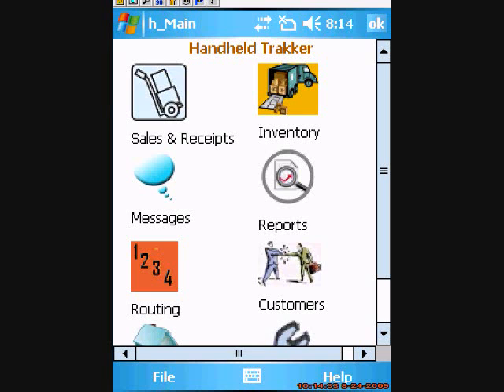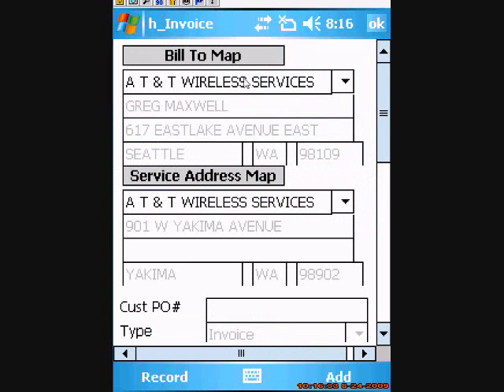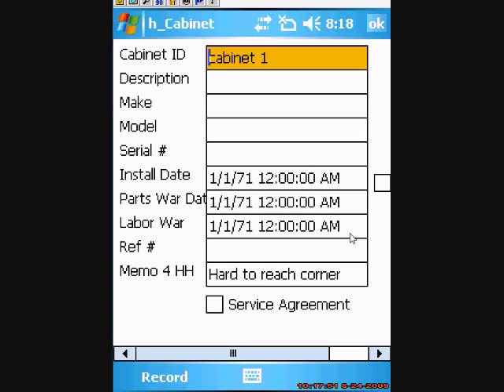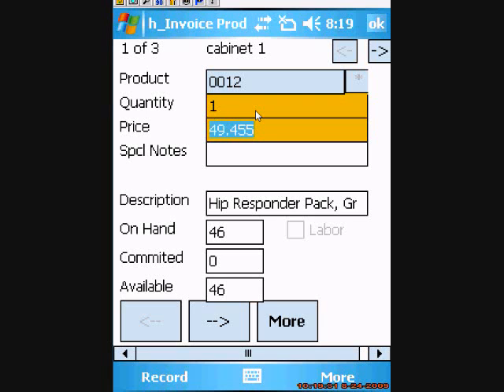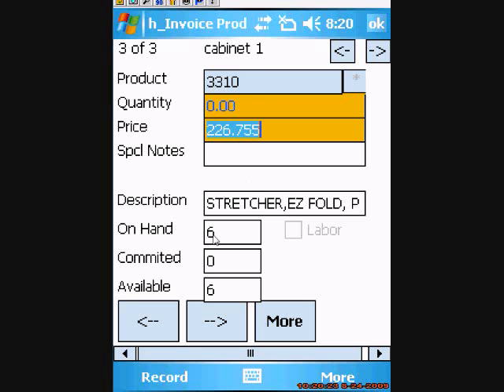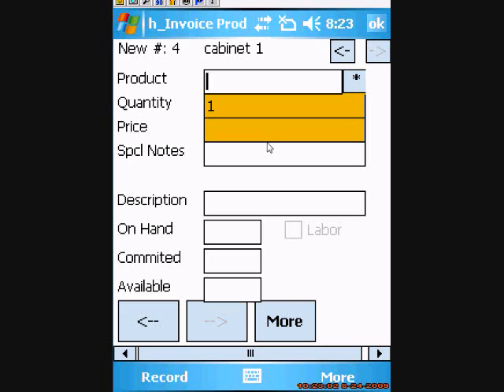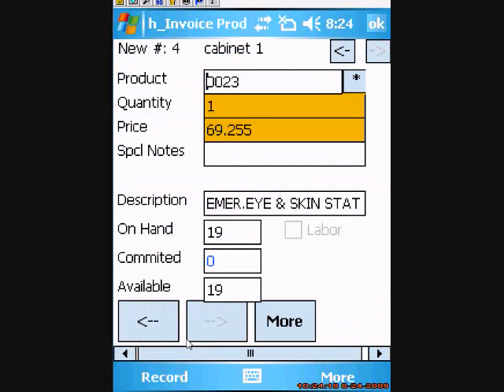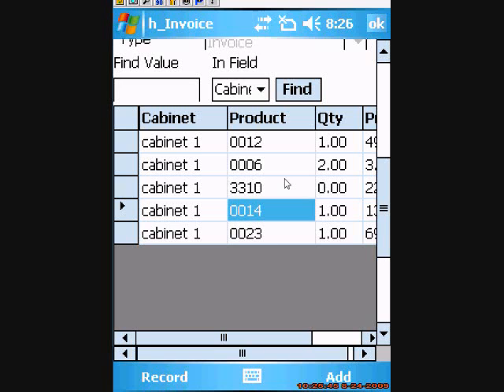HTrakkerTrainingInvoicingPart1.wmv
Trakker Lite creating a sales Invoice.
Learn more about our Inventory Control, Invoicing and Scheduling and Dispatching Software